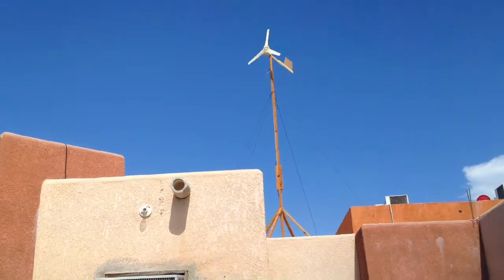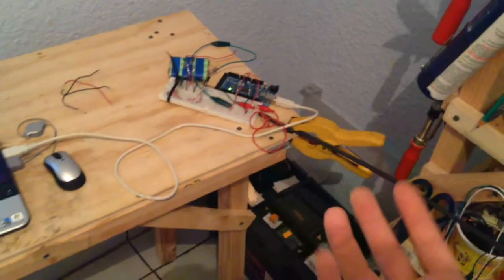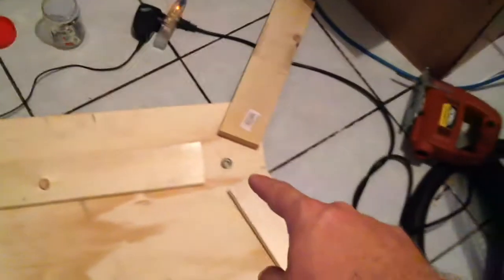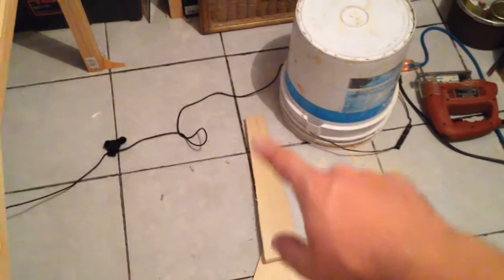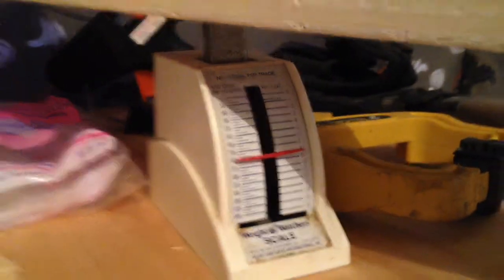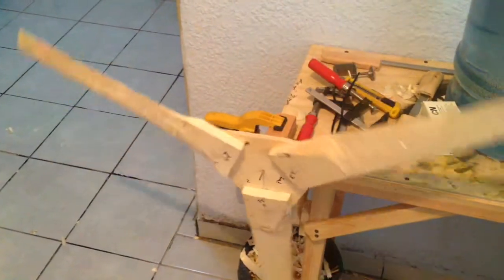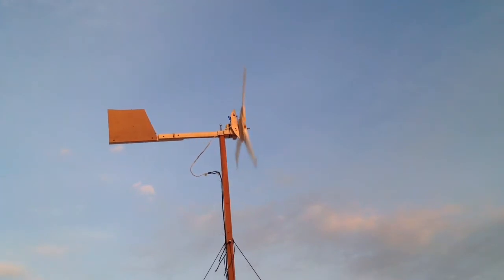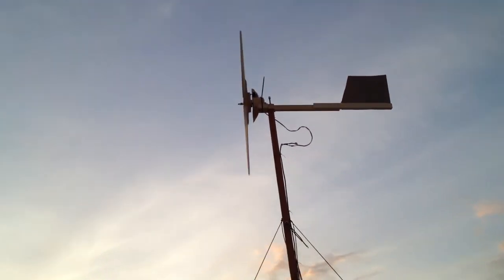DIY Wind turbine 12, larger wind turbine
In this video I build a larger 3ft diameter wind turbine using three 4x1 pine blades.

I test the turbine using different motors and v pulley ratios in my house with a fan and on my test pole outside in real wind.

I got a maximum of about 5.7V and .39A using just a free printer motor to charge only lithium ion laptop battery cell.  This is only about 2.2 watts but its a start.  I will try larger motors in the future because the small motors are not providing enough resistance for this powerful wind turbine.